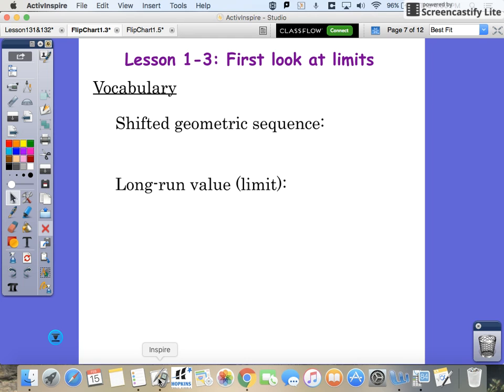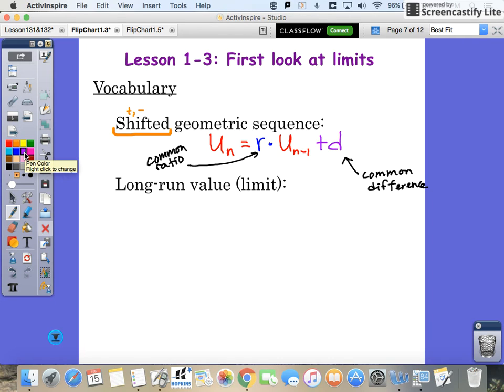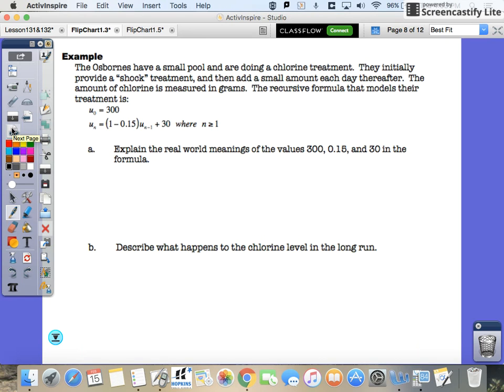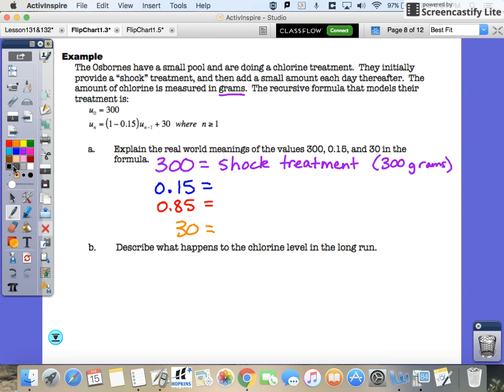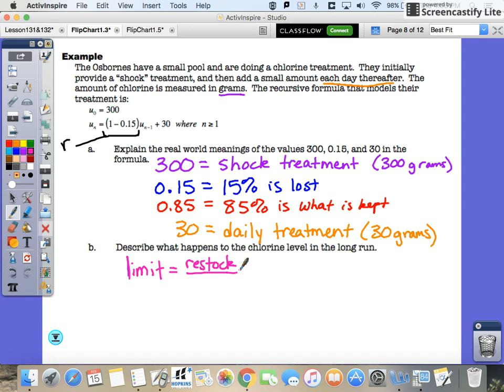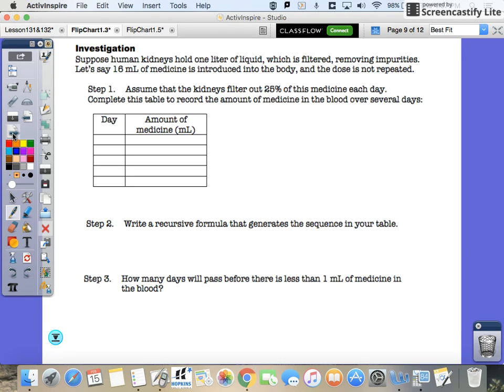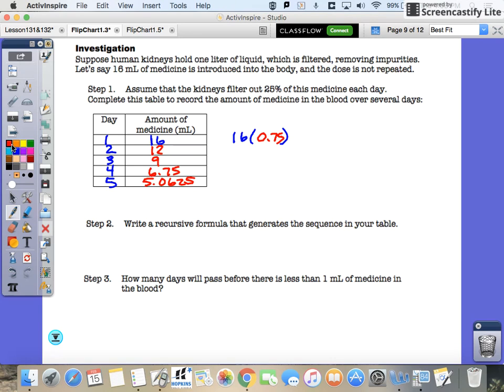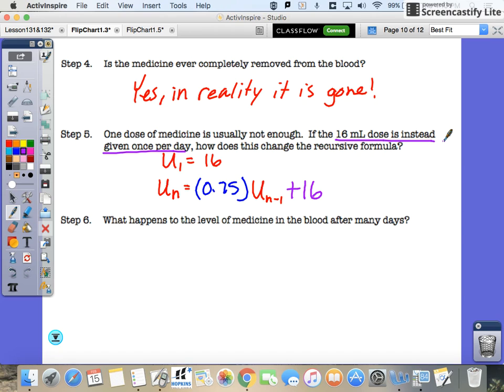Notes 1_3 Part 1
First look at limits